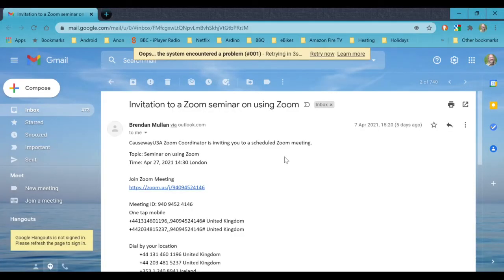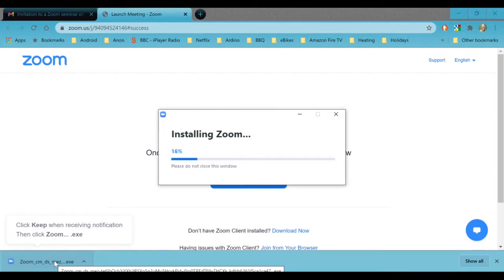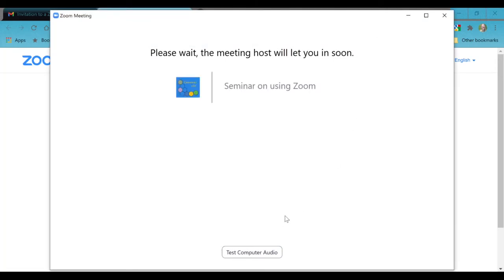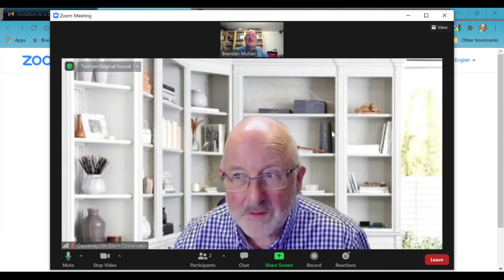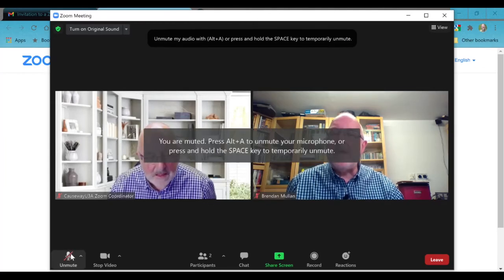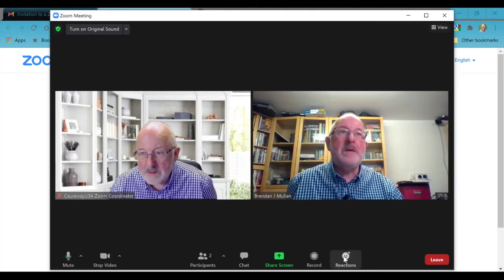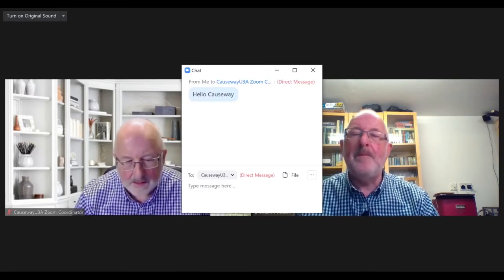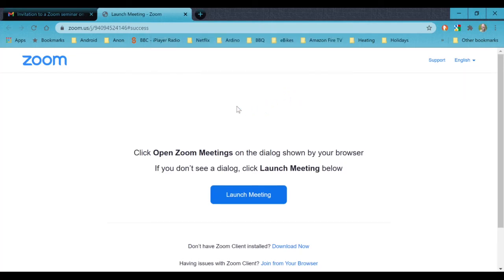Brief guide to installing & using Zoom on a Windows computer